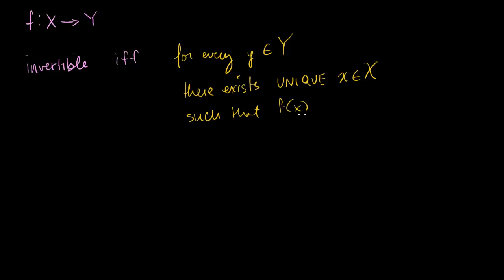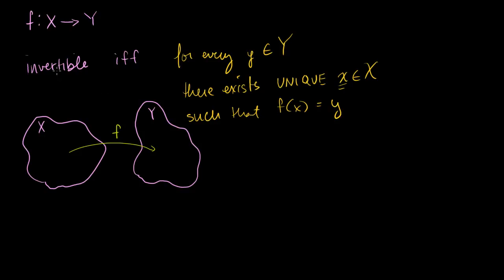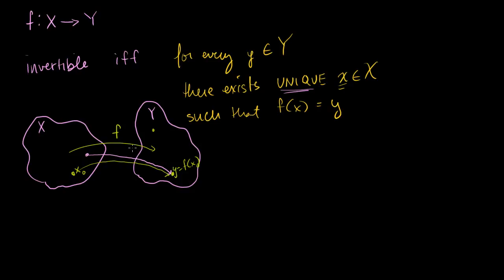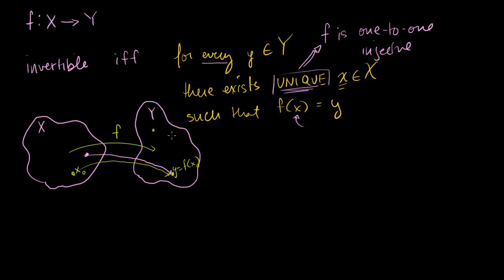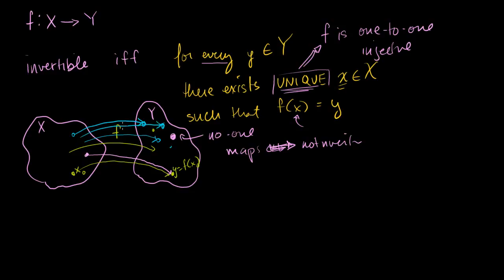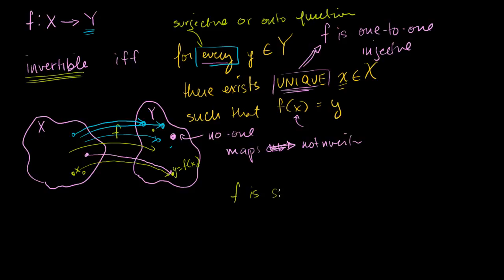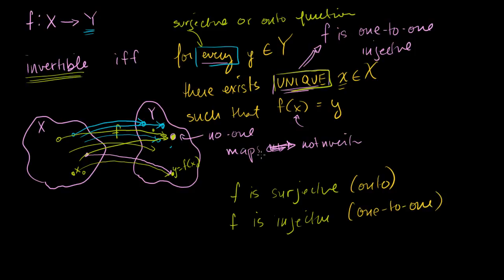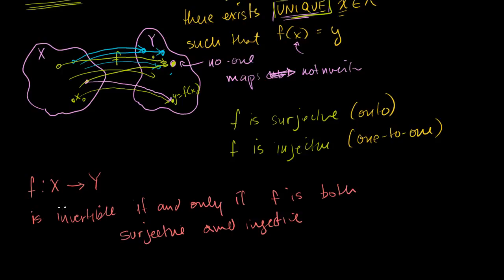070 Relating invertibility to being onto and one to one